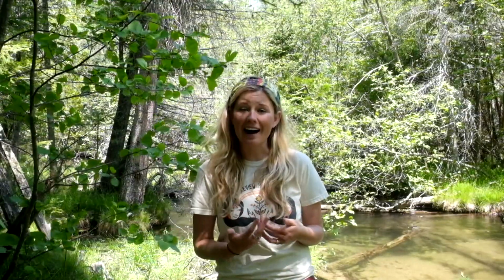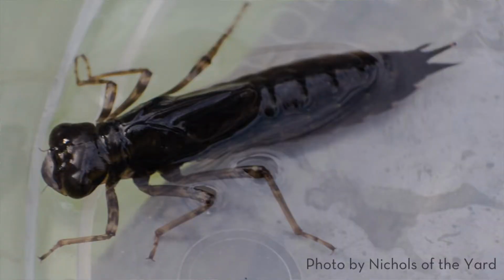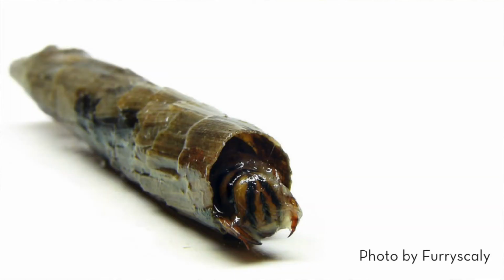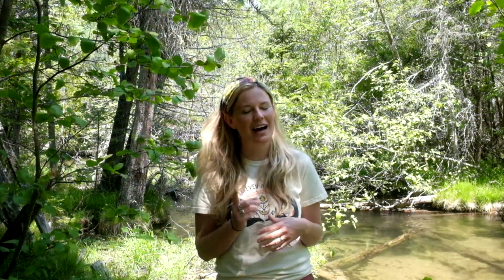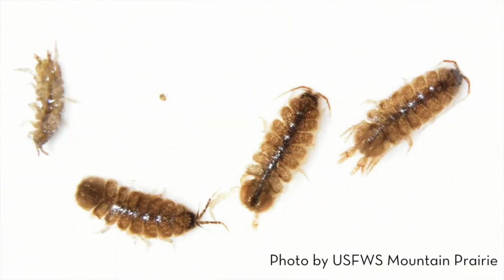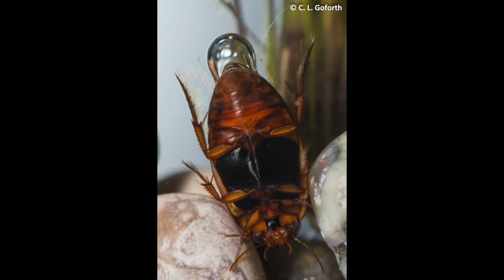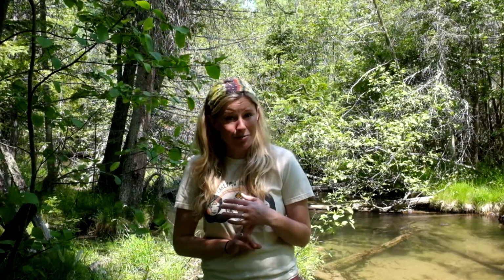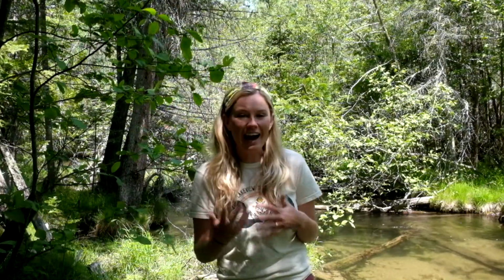Macroinvertebrates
Learn about all the tiny critters living in the creek in this microclass!